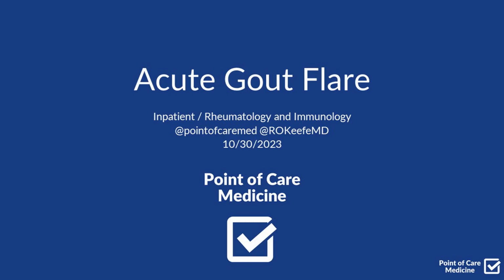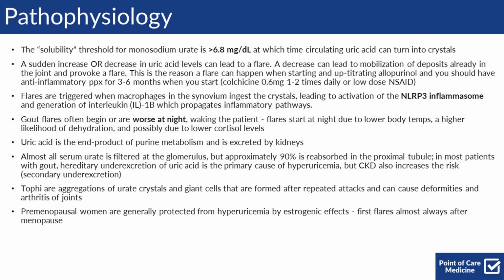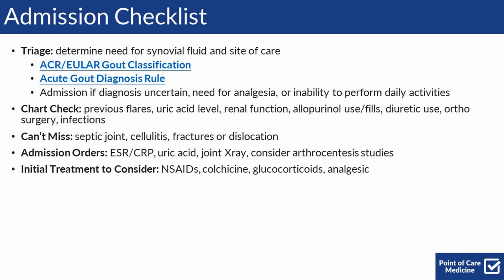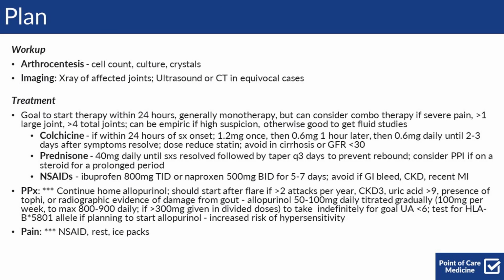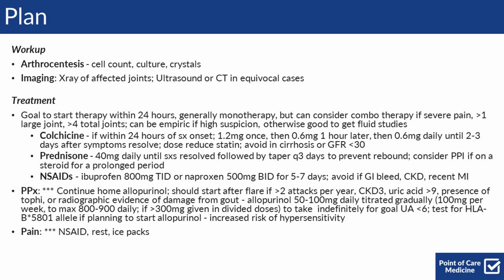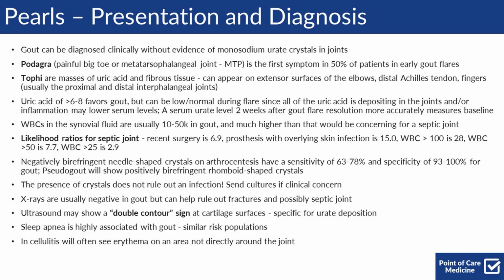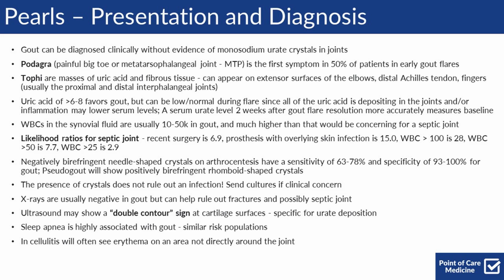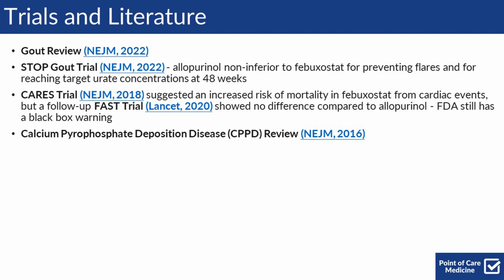Gout Flare (Inpatient) - Workup, Differential, Management, Clinical Pearls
A rapid overview of the inpatient workup and management of gout flare including admission checklists, HPI intakes, EHR dot phrase templates, and high-yield clinical pearls.